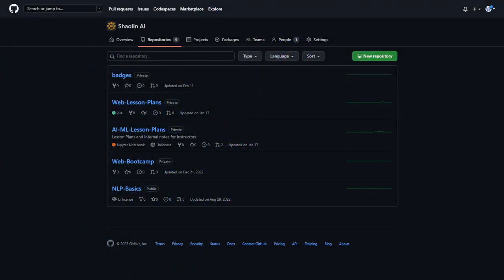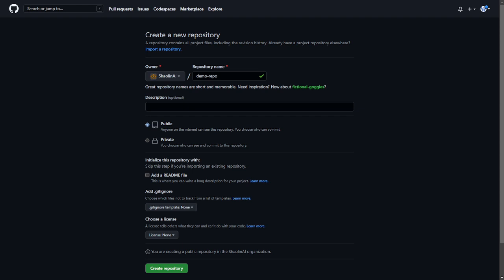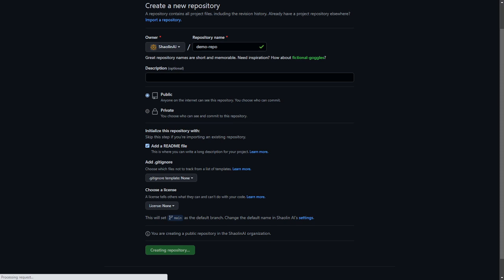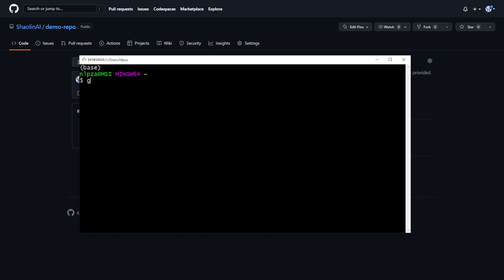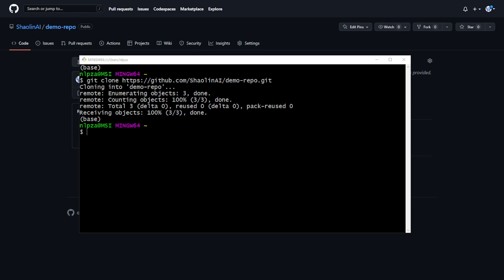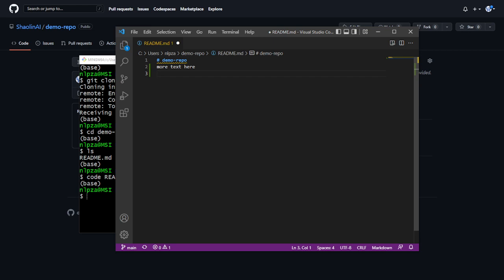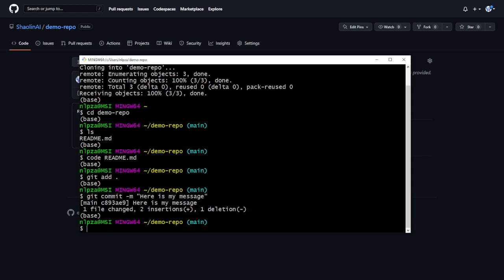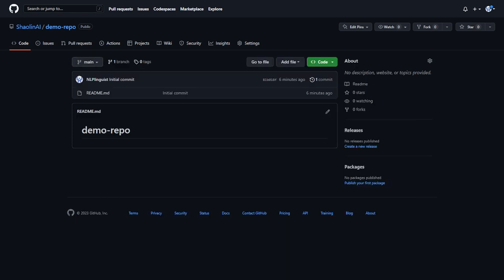How to Make a Github Repository like a Machine Learning Expert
Sign up over at shaolin.ai

Today in this tutorial, we'll go over how to create a GitHub account, create a repository, clone it locally, make changes to a readme.md file, and push those changes back to the remote repository.

Here are some basic steps to clone and commit to a Git repository using the command line:

- Open the terminal (or GitBash) on your computer.
- Navigate to the directory where you want to clone the repository using the 'cd' command.
- Use the 'git clone {YOUR REPO LINK HERE}' command followed by the URL of the repository to clone the repository to your computer.
- Navigate into the repository using the cd command.
- Make changes to the code as desired.
- Use the 'git add .' command to stage your changes.
- Use the 'git commit -m "Some message here."' command to commit your changes to the repository. The message in quotes will let you or others who view your repository to know what it is you have added to your repository.
- Use the 'git push' command to push your changes to the remote repository on GitHub.